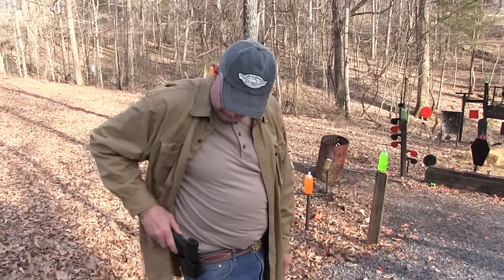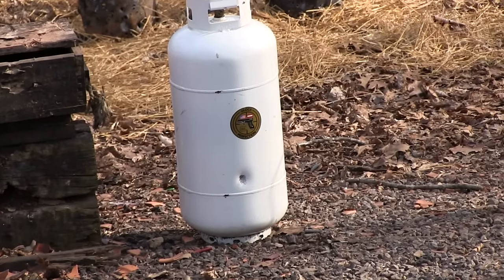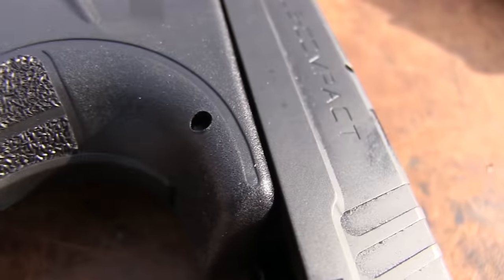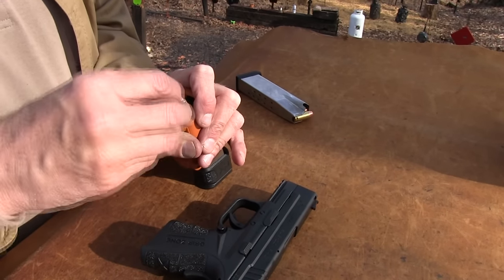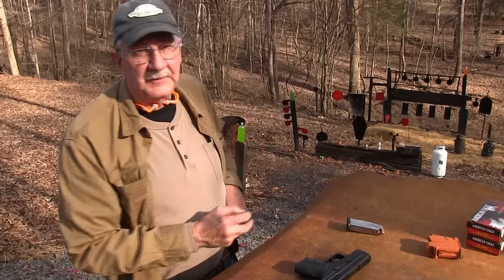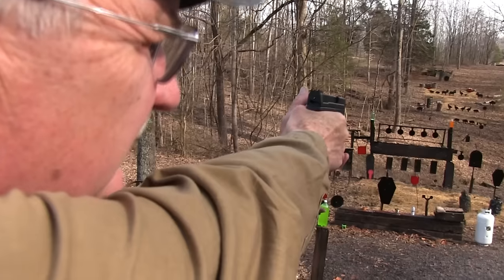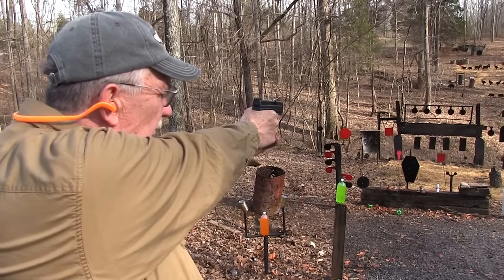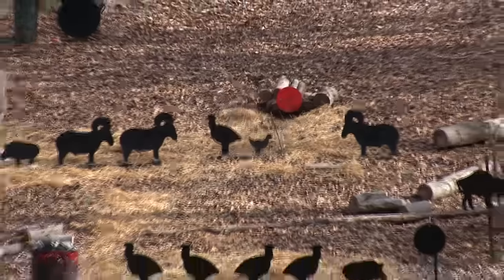Springfield XD Mod 2 .45 ACP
Shooting and showing the new XD Mod 2 in .45 ACP.